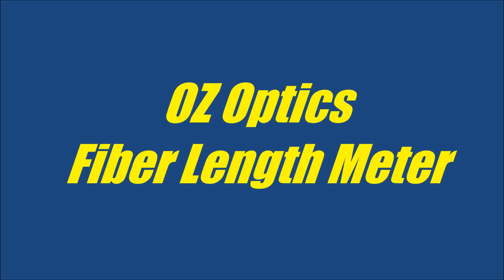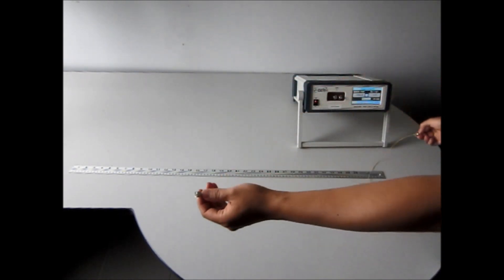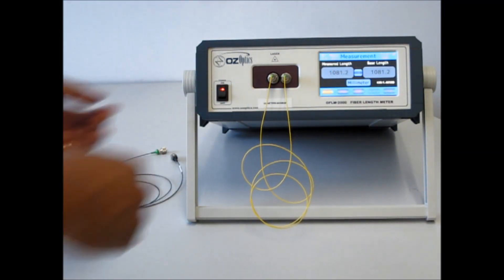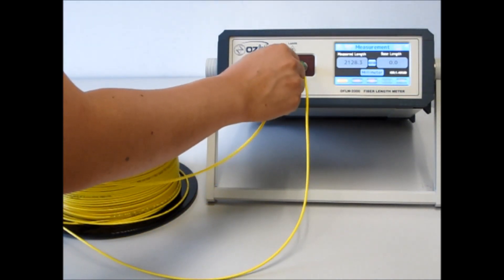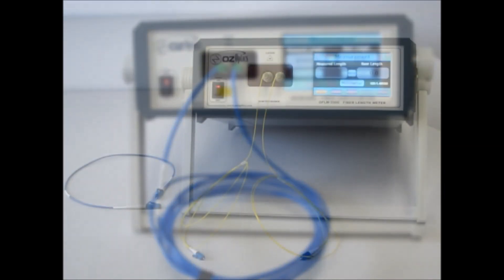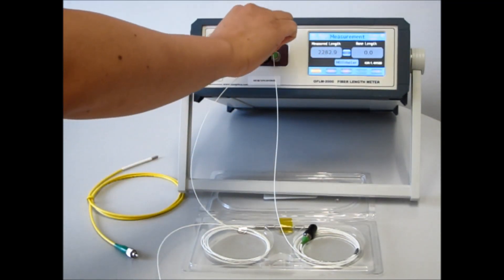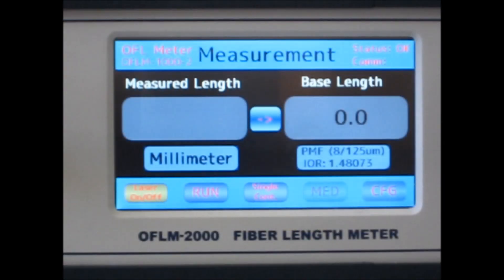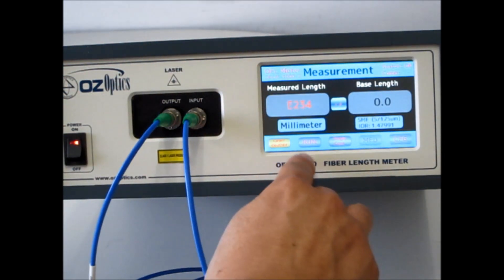Fiber Length Meter Video Instructions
The OZ Optics Optical Fiber Length Meter delivers fast, accurate and reliable measurements of optical fiber lengths. With resolution better than 2 mm and repeatability of less than 3 mm, the OFLM-1000 delivers highly accurate optical path length measurements for distances up to 500 m. The system reports and records its measurements, allowing easy data logging.